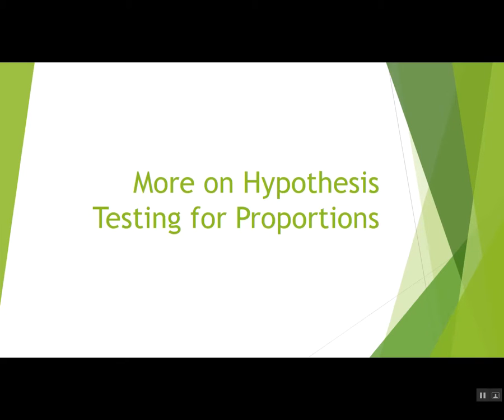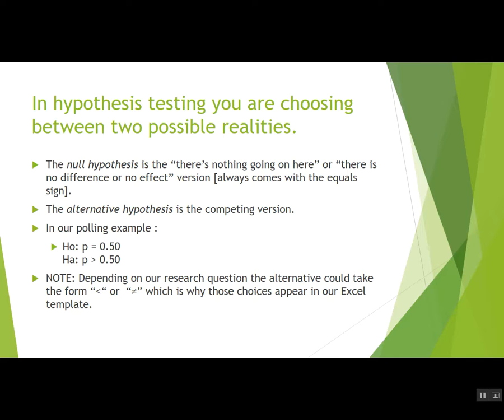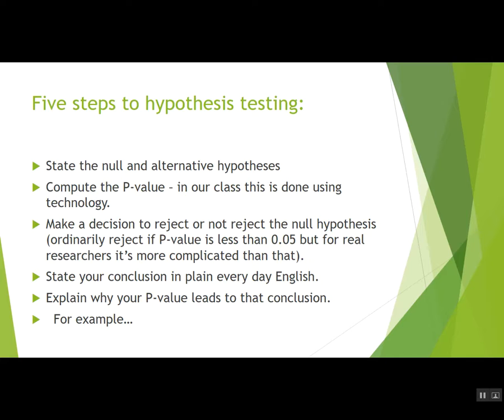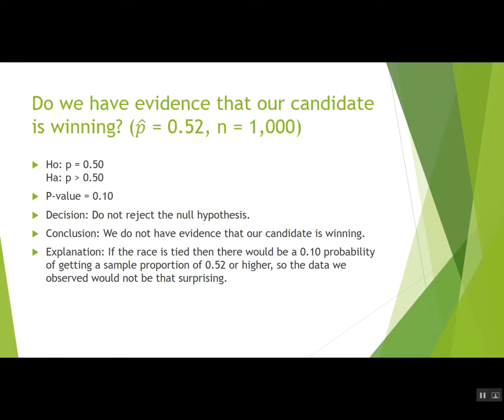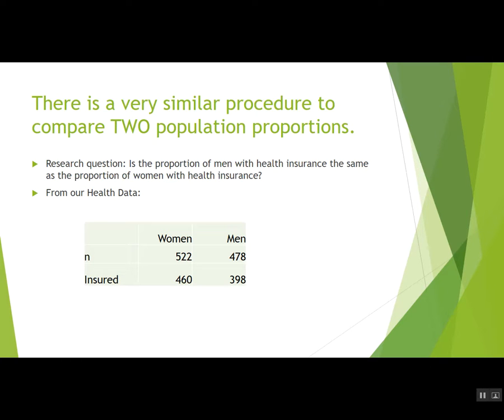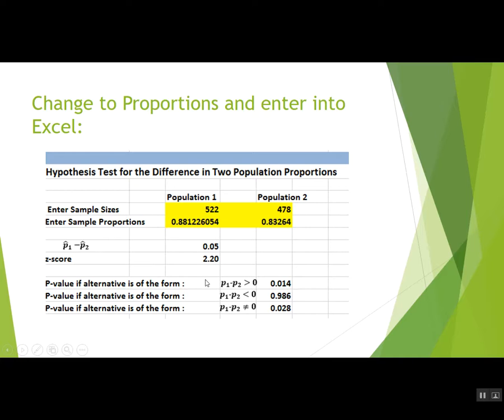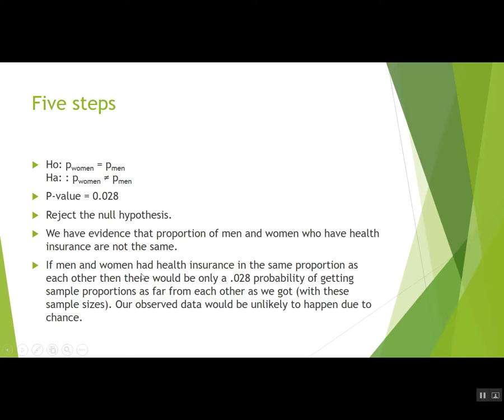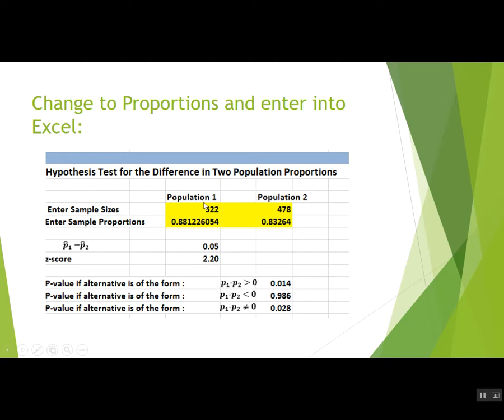Hypothesis Test for Proportions II 2016